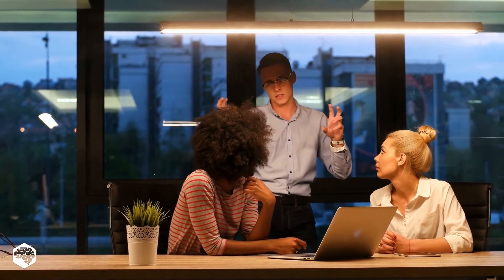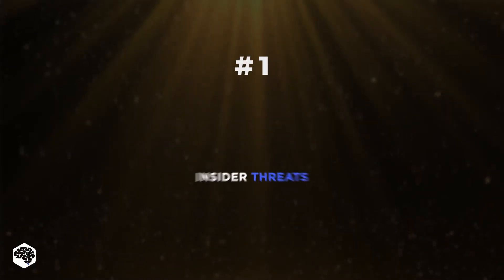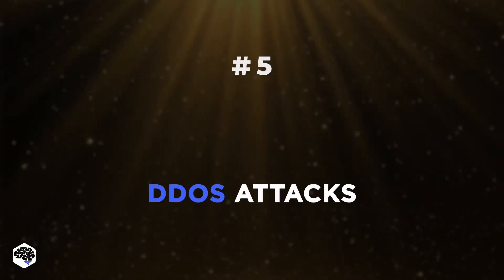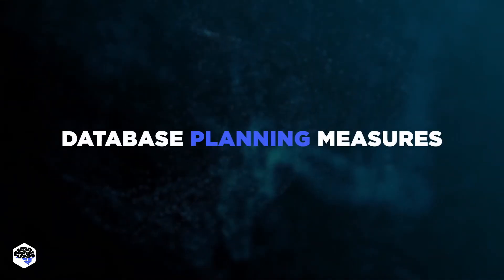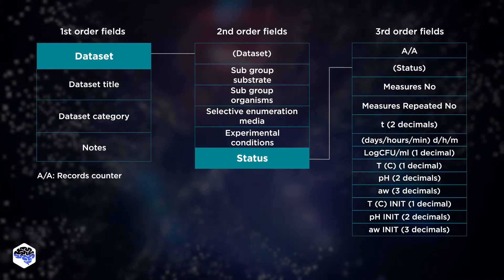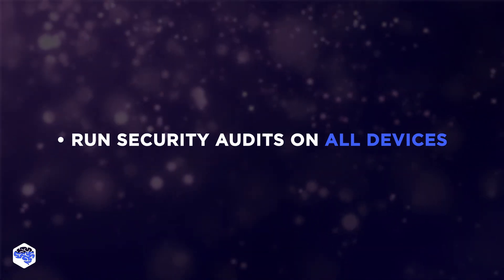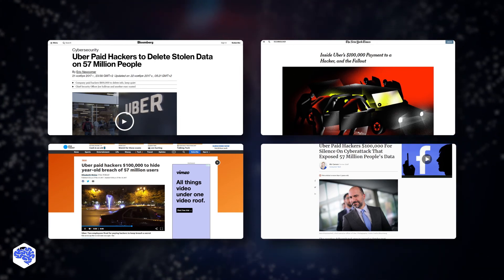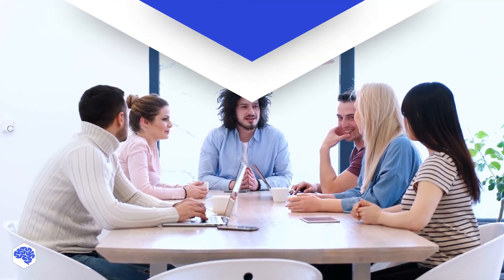How to secure your databases before it's too late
In this video, we’ll discuss database security threats and best practices. At the end of it, you will find out about the most scandalous security breaches of Uber and Yahoo.

▶ About this video:
Even an insignificant security crisis can have drastic consequences for the business. Only in April of 2020 Godaddy, the Dutch Government, United Nations, and Defense Information Systems Agency had data leaks.

7 main database security threats include:
1. Insider threats
Basically, a person who has access to the database, leaks, damages, or deletes information.
2. Human error
Usually, they happen when an employee’s social media account, email, or device is compromised. To prevent it, update security policies and monitor how they are applied.
3. SQL Injection attacks
are carried out specifically in a database or database management system. A cybercriminal inserts attack strings written in SQL or NoSQL into a database. The HTTP protocols and data layers of the application are compromised.
4. Overflow exploitation
Sometimes the goal of security attack isn’t leaking the information but blocking the performance of the database. To achieve it, a hacker runs processes overloaded with data. The block can’t hold the length of the request and stops responding.
5. Denial of service (DDoS) attacks
If an attacker has a goal of blocking database performance, it can be done with many requests, not necessarily the long ones as we’ve just mentioned. At some point, the server can no longer handle that many requests and shuts down.
6. Backup attacks
Organizations usually aren’t too careful about securing their backup files. If the main contents were compromised, an attacker is able to crack up the backup.
7. Malware
Some attackers create malware for a particular database and send it to the endpoint devices connected to the network.